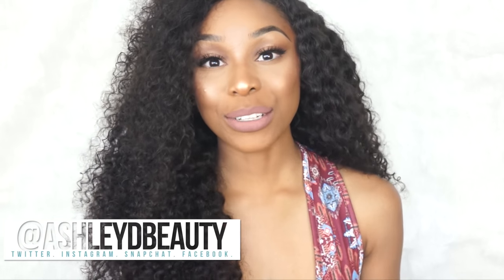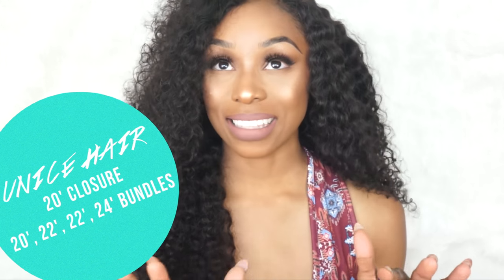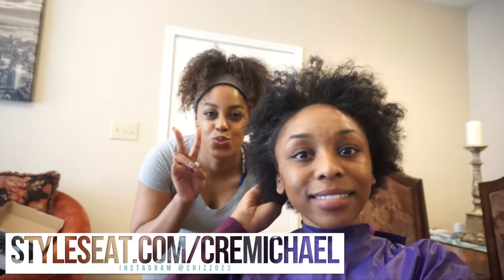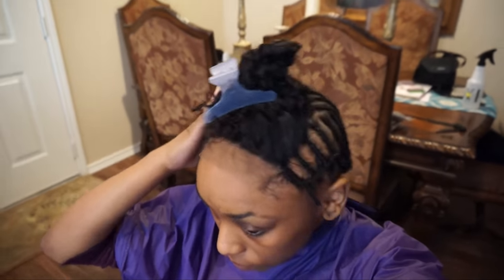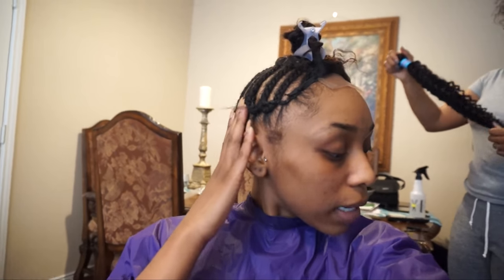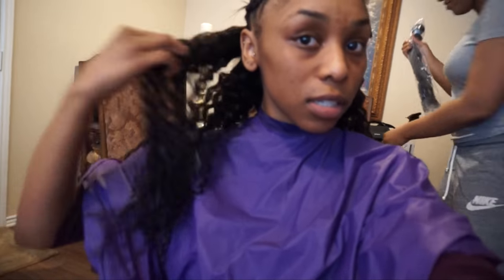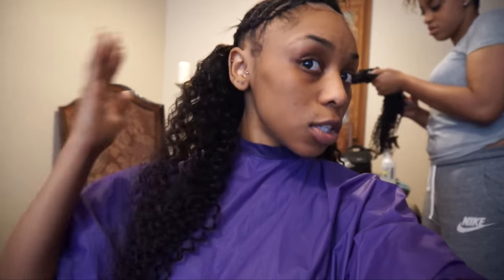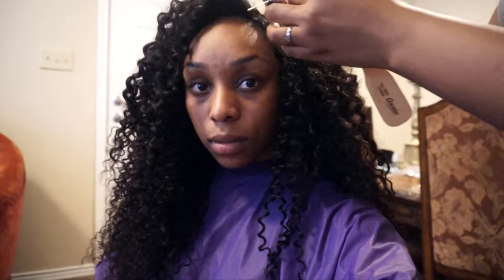Full Sew In With a Lace Closure (No Glue/No Hair Out) ft. Unice Hair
UNICE HAIR ⇣

SPECIFICATIONS ⇣
Unice Brazilian Curly
(4) Bundles 20", 22", 22", 24"
(1) 20" Free Part Closure
Price: $223.30 (Select 18" Closure and 18", 20", 22", 24" Bundles!)

STYLIST ⇣
Cre Michael

Snapchat ⇢ @ashleydbeauty

YOUTUBE CONTENT CREATOR? HERE'S HOW TO EARN MONEY ⇣

SCALELAB NETWORK: Join ScaleLab Network to grow your channel and earn money on YouTube!

Purchase my favorite HERBALIFE products here! ⇣

Save money INSTANTLY via text with Digit!

How I Maintain White Teeth:
7 Day Smilepack = $129.99
$39.99!

SONG ⇣
I Remember x Kaskade (Instrumental)